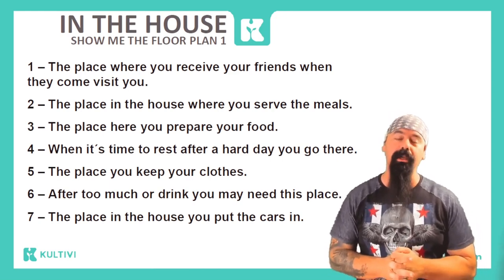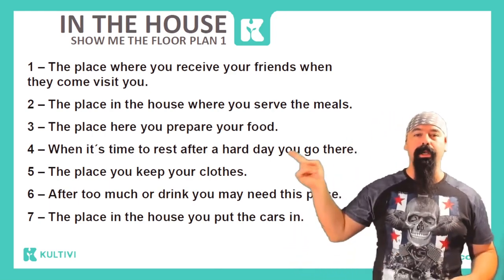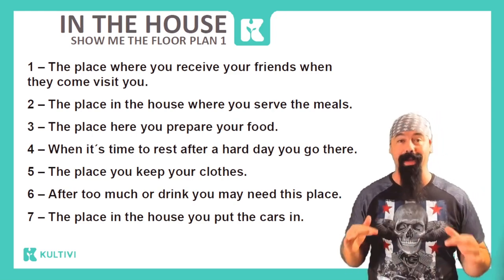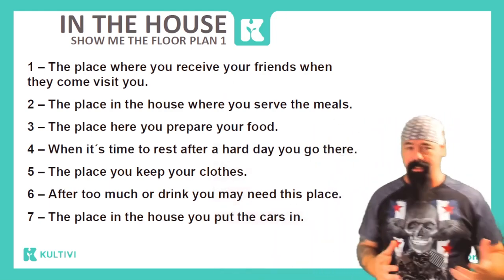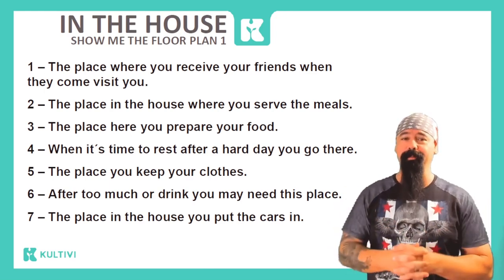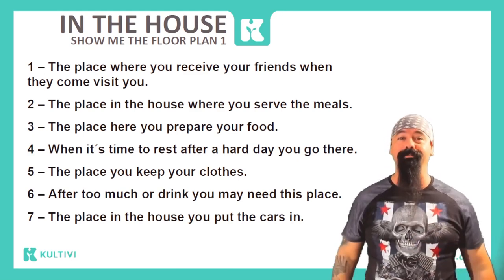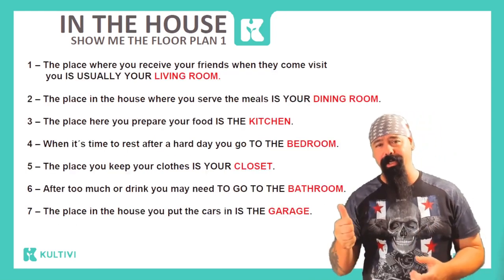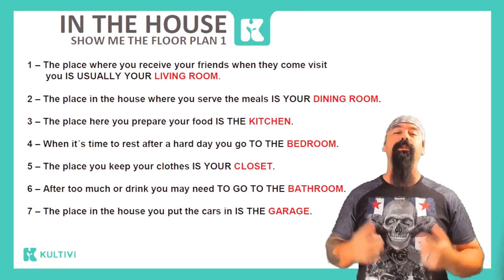In the House: Show me the floor - plan 1 | Inglês 2.0 | Kultivi | Aula #136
Se você já tentou aprender inglês, mas ainda sente que trava na hora de falar, o English Club é a solução! 💡

No Kultivi English Club, você aprende de um jeito fácil, prático e SEM ENROLAÇÃO! 🔥

💬 O que você encontra lá?

✅ Aulas AO VIVO com o professor Rui Ventura 🎥
✅ Grupo exclusivo no WhatsApp para tirar dúvidas e praticar 📲
✅ English To Go, o curso completo do prof. Rui para acelerar sua fluência 📚
✅ Acesso à Biblioteca Kultivi , cheia de materiais incríveis 📖
✅ Kultivi SEM PROPAGANDAS para você focar 100% no aprendizado 🙌  * Em todos os cursos, não somente Inglês

🔥 Não perca tempo! Faça parte do English Club e destrave seu inglês agora mesmo! 👇

* Aprenda alguns cômodos da casa, em inglês. Amplie seu vocabulário e pratique: conheça o curso de Inglês 2.0 gratuito da Kultivi, em parceria com o professor Rui Ventura.

Nesta aula, você aprenderá o vocabulário de cada ambiente da casa, como banheiro, quarto e todos os outros.

Através da planta de uma casa, o professor Rui propõe algumas frases sobre os lugares da casa e sugere que você pause o vídeo e faça uma pesquisa, para descobrir qual o nome dos espaços.
E após aprender tanto vocabulário relacionado à casa, você receberá uma orientação sobre estudos, proposta pelo mestre Rui Ventura, para aprofundar seu conhecimento com esse conteúdo.

Dessa forma, você aprimora e amplia seu vocabulário, para chegar mais perto da fluência do idioma.

Quer aprender mais e dar um Up no seu inglês?
📌 Para seguir o professor Rui Ventura

NOSSOS LINKS

BAIXE NOSSO APLICATIVO